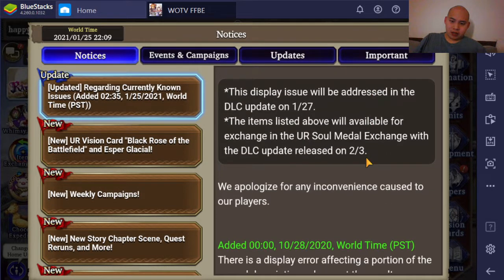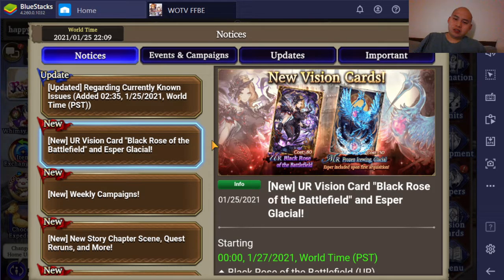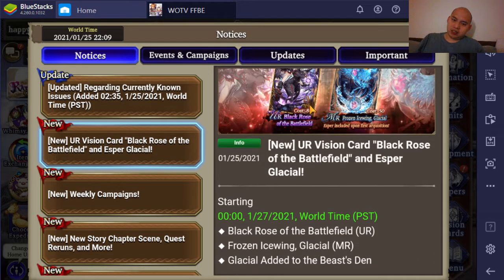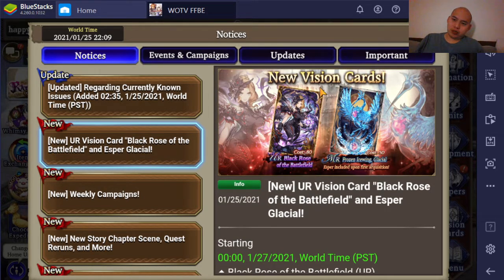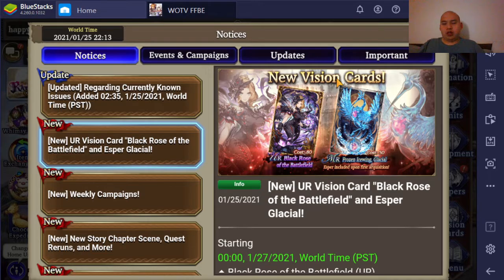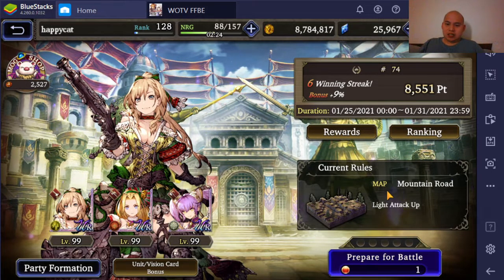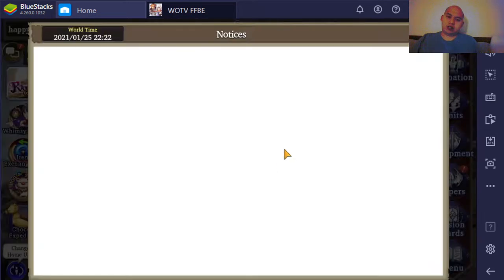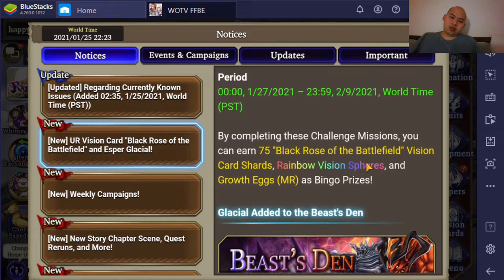Meta Monday Ramza thancred cecil rejoice on new map. Thoughts on vision card and Map AI instability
Thoughts on the 2 new VCs
new Map and the rise of Light units.